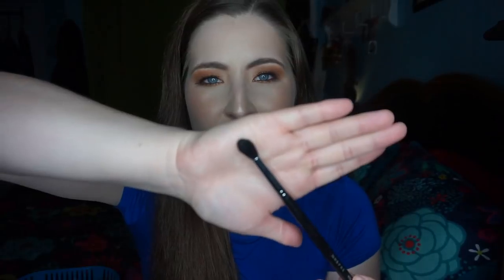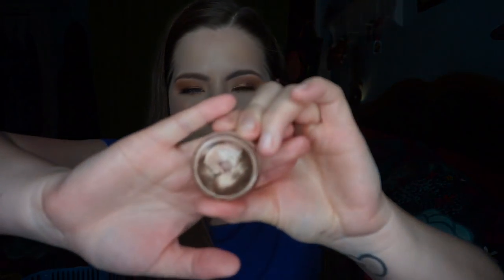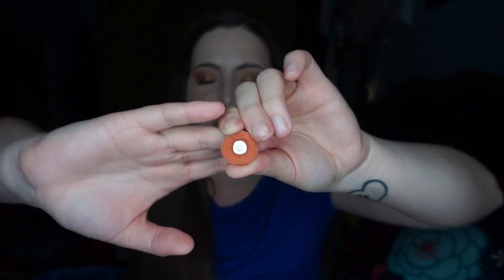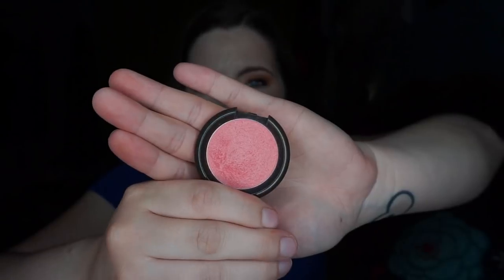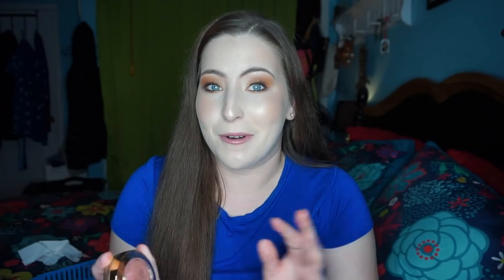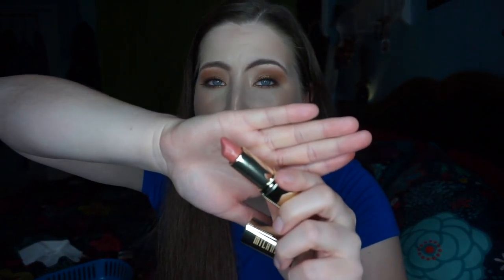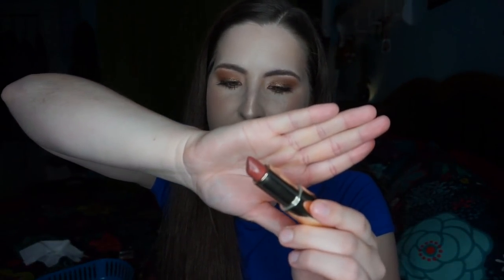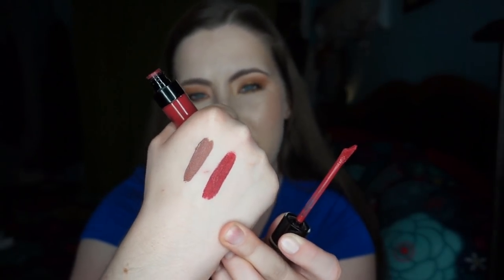MAKEUP DECLUTTER! Spring 2019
Hey guys! I hope you're doing well! I decided to go through my collection again, and I found some items I would like to pass on :) These products will be going to friends and family. I hope you enjoy the video!

PRODUCTS MENTIONED:
- Morphe M330 brush
- Wet N Wild Wild Shine Clear Nail Protector
- Ulta Beauty cream shadow in Smokey Quartz
- Urban Decay Heavy Metal Glitter Liner in Midnight Cowboy
- Colourpop GNO eyeshadow from the Yes Please palette
- Becca mini blush in Camellia
- Milani lipstick in Nude Creme
- Doll10 lipstick in Uptown Girl
- Ofra Long-Lasting Liquid Lipstick in Verona
- Wet N Wild MegaLast Liquid Catsuit Liquid Lipstick in Behind the Bleachers

♥ Courtney

Personal Instagram: courtneykanee
Beauty Instagram: courtneykbeauty
Equestrian Instagram: cnkequestrian